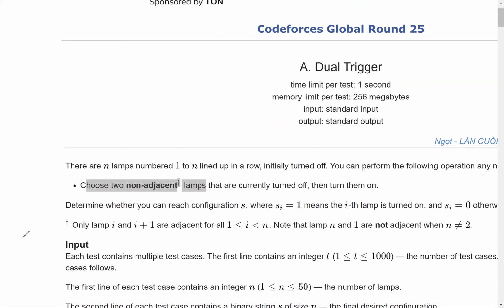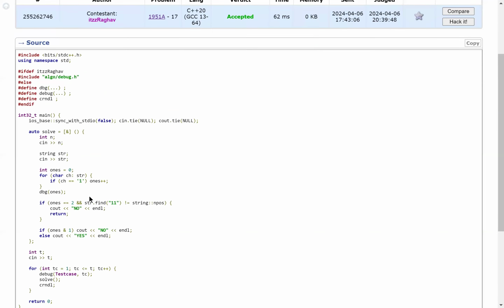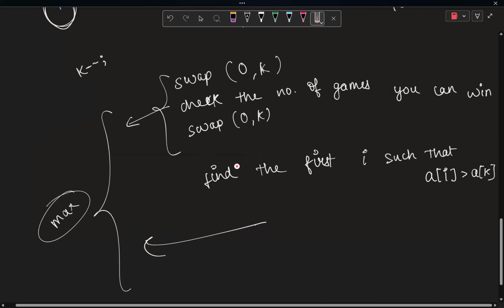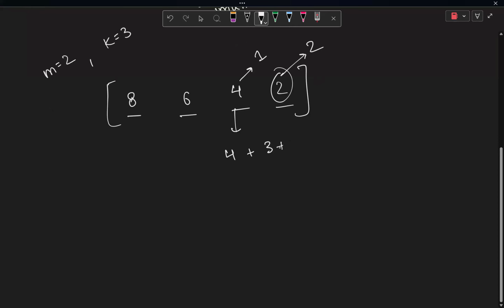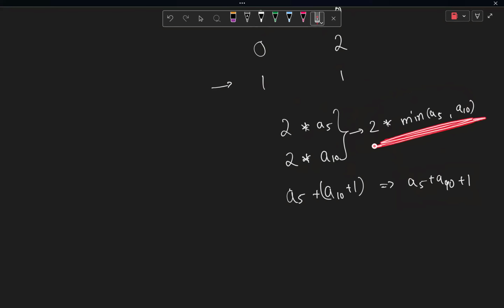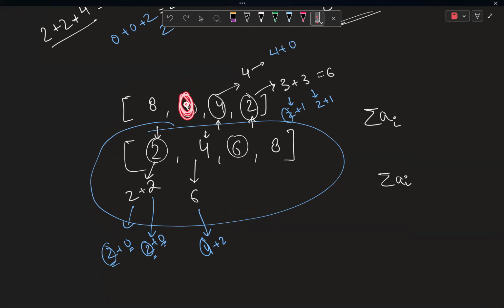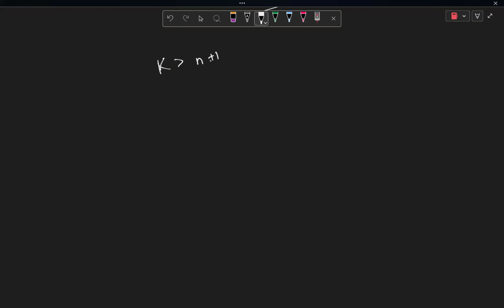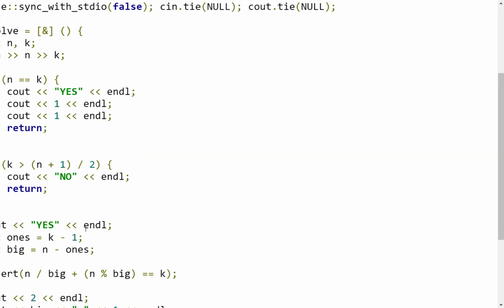Codeforces Global Round 25 | Video Solutions - A to D | by Raghav Goel | TLE Eliminators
Here are the video solutions in the form of a post-contest discussion for problems A, B, C, D of Codeforces Global Round 25. The live discussion was done with students of TLE Eliminators, this is the recording of the same. We hope this will be useful for you in up-solving this contest.

Timestamps:-
00:00 Problem A
13:40  Problem B
35:45 Problem C
1:09:30 Problem D